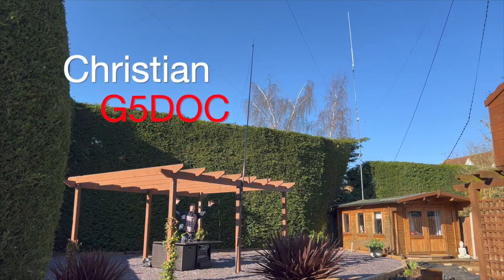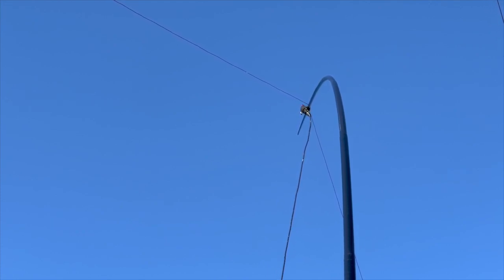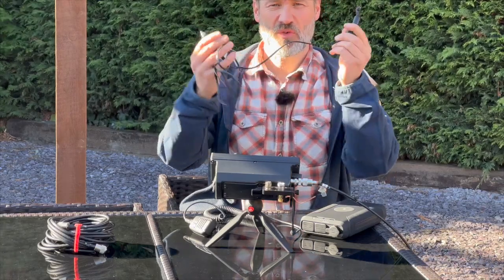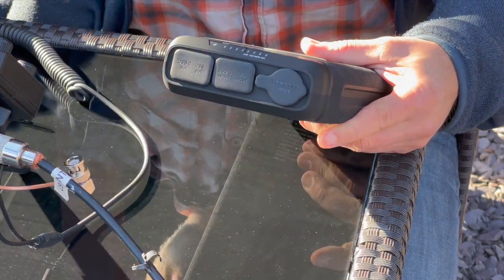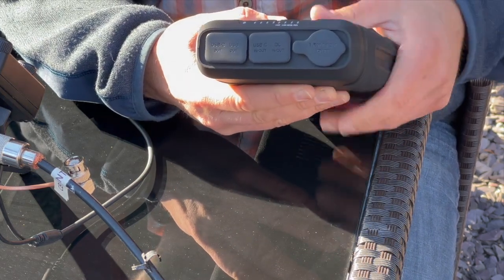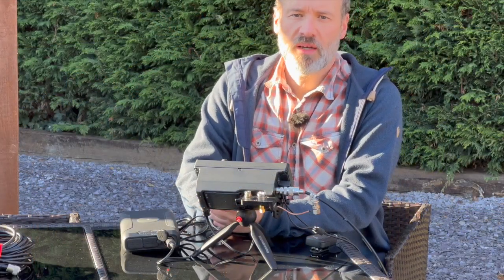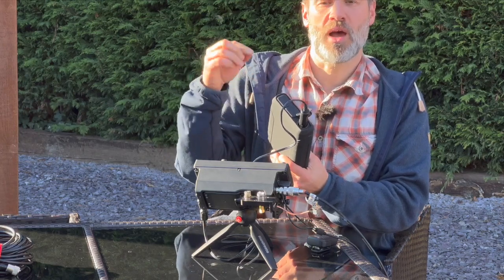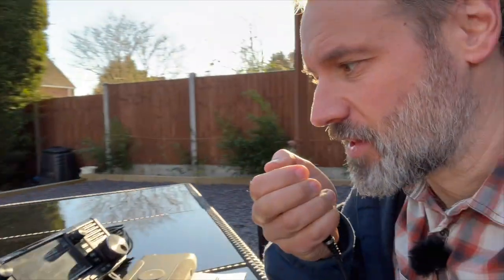Testing the Windcamp Gipsy portable dipole & the EASYLONGER Lithium power station.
for more amateur radio experiments.
In this video I try out a Windcamp Gipsy full size portable dipole and a 72000mAh portable powerpack into my Icom 705.

Here is an amazon link to the Lithium powerpack

In the video I call it a LiPo4 power pack but it is in fact a lithium power station.